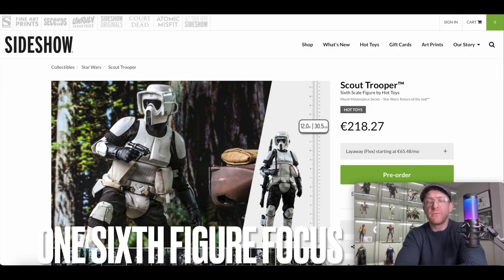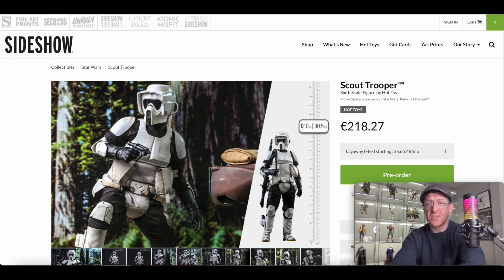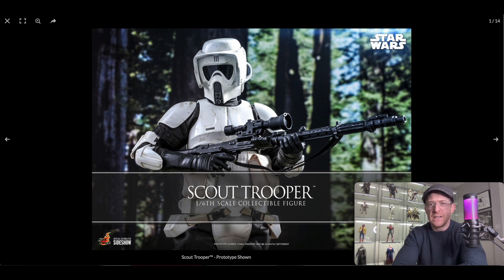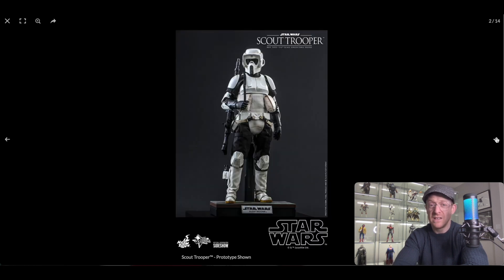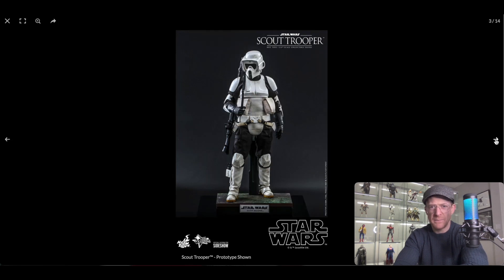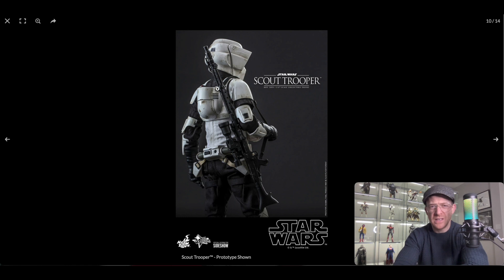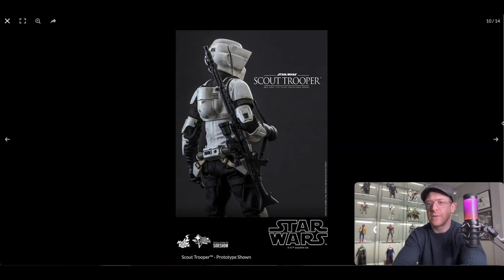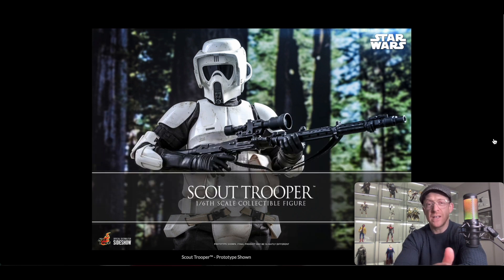HOT TOYS | SCOUT TROOPER | MMS611 | STAR WARS | ROTJ | SIXTH SCALE FIGURE | PREORDER PREVIEW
Pre-order preview of the Hot Toys Scout Trooper MMS611 sixth scale figure from Return of the Jedi.